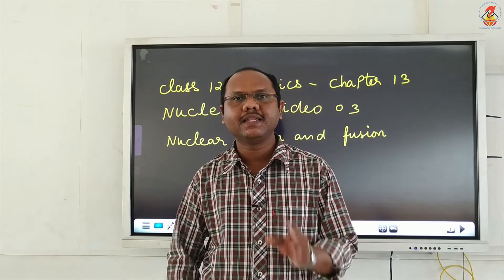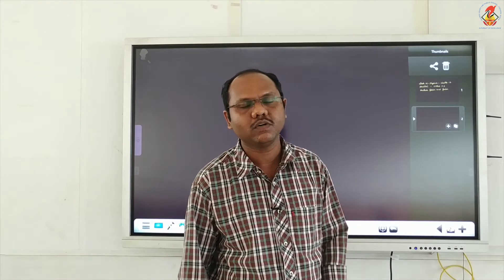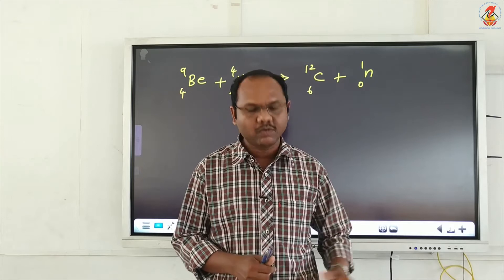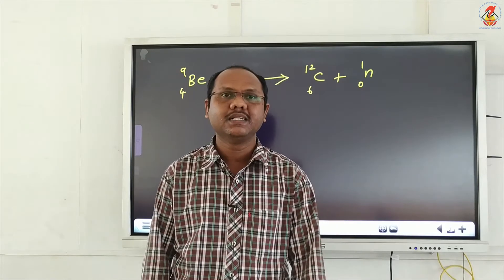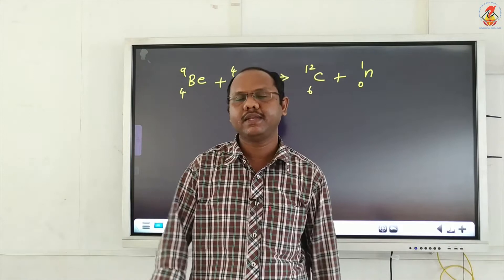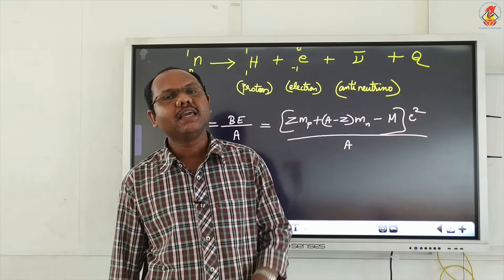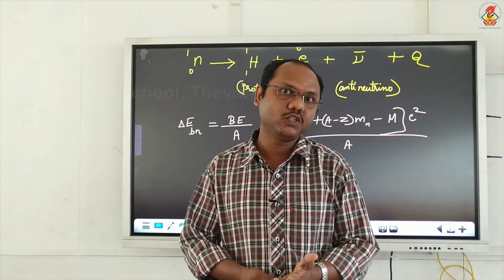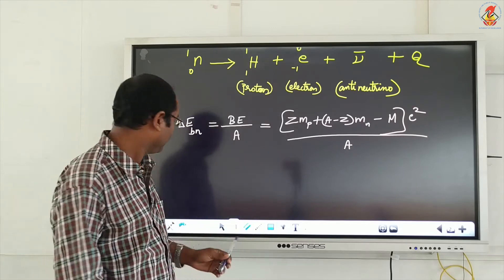Phy12 Chapter 13 Nuclei Video 03 Nuclear fission and fusion